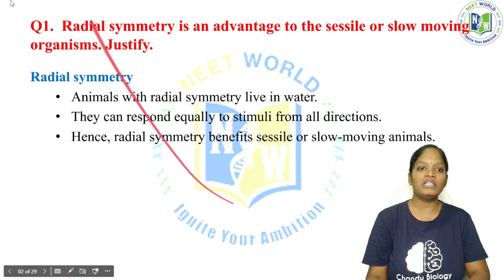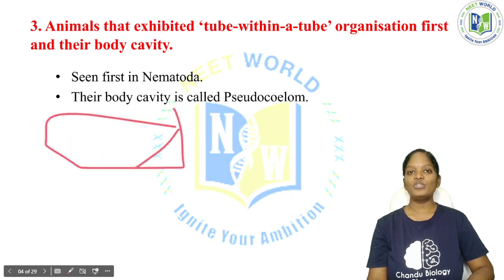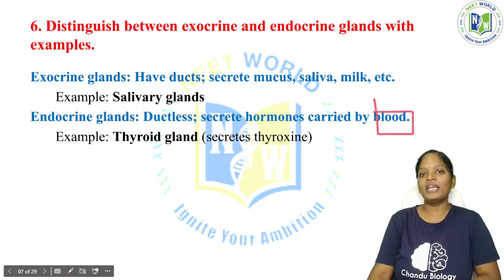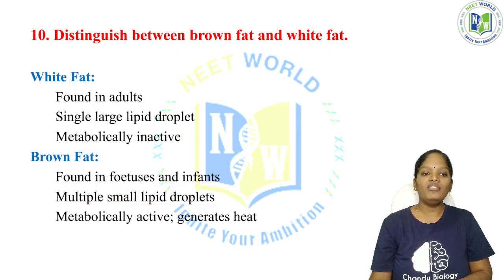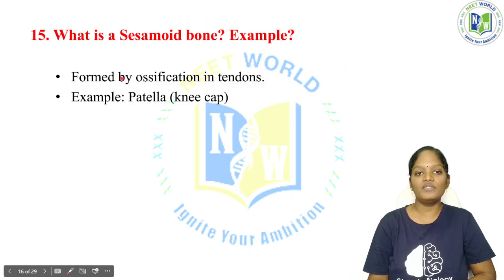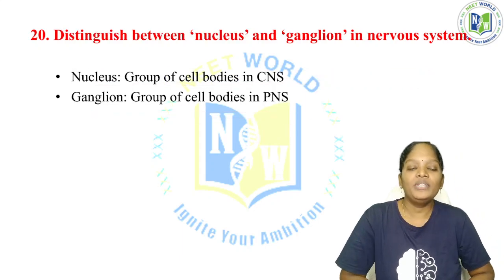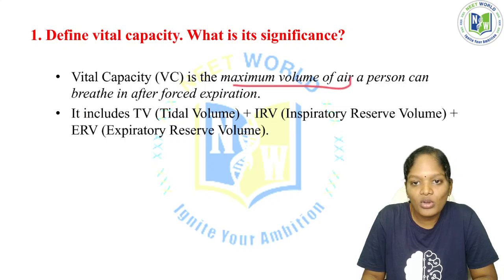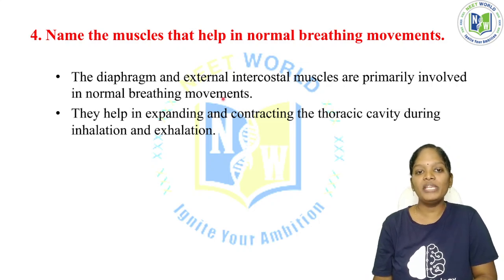1st & 2nd Year Biology Complete Lecture | Structural Organisation + Respiration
In this high-yield biology lecture, Vasuki Maam explains two of the most important NEET chapters — Structural Organisation in Animals (First Year) and Breathing and Exchange of Gases (Second Year) in a clear, concept-based, and exam-oriented way.

This session is specially designed for students who want strong fundamentals + NEET-level confidence. All concepts are explained using NCERT language, diagrams, shortcuts, and previous year question focus to help you score maximum marks in Zoology.

🌟 What you’ll learn:

✔ Animal tissues & their functions
✔ Epithelial, connective, muscular & neural tissues
✔ Human respiratory system (diagram-based)
✔ Mechanism of breathing & gas exchange
✔ Transport of gases & regulation of respiration
✔ High-weightage NEET questions

NEET World is a trusted platform for medical aspirants, dedicated to providing concept clarity, quality content, and exam-focused guidance. Our goal is to ignite your ambition, strengthen your preparation, and turn your medical dream into reality with the help of expert educators and structured learning.

👩‍🏫 About Lecturer – Vasuki Maam

Vasuki Maam is a highly respected biology faculty known for her easy explanations, strong conceptual teaching, and student-friendly approach. Her lectures help students understand even complex biology topics effortlessly and remember them for the exam with confidence